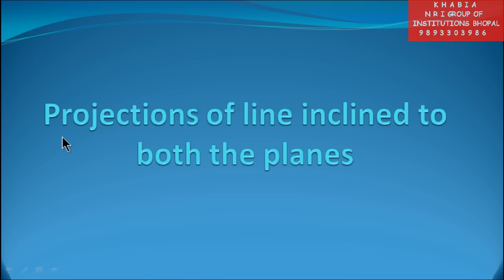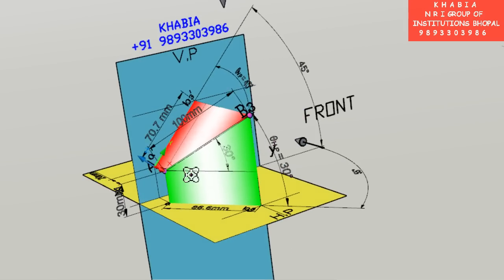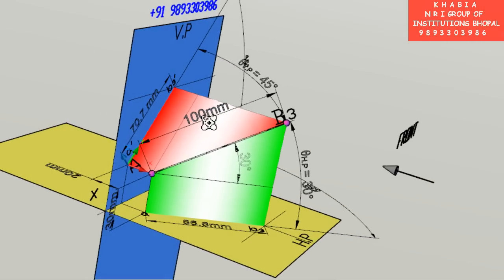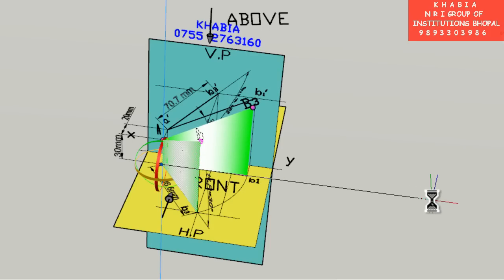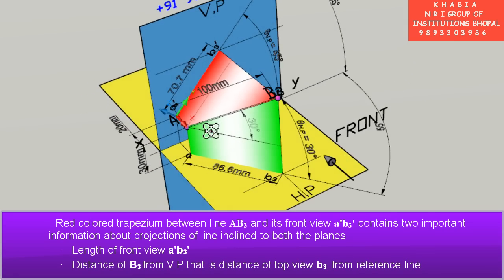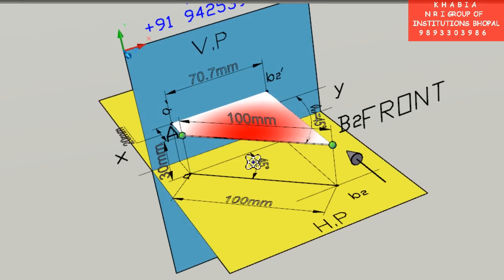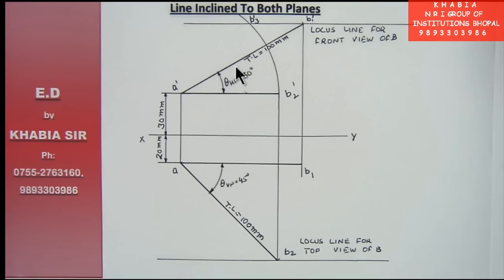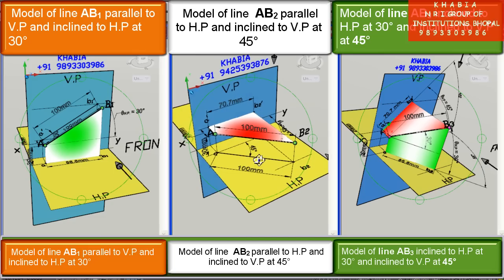Orthographic projection of line inclined to both the planes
This video explains, how to draw on paper , orthographic projection of line inclined to both the planes by the help of 3 dimensional model and drafting video .